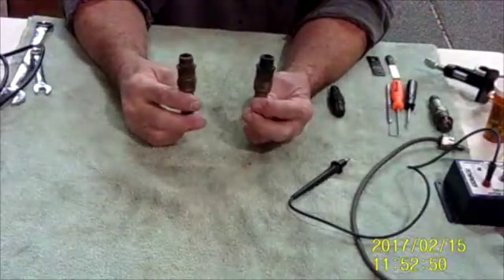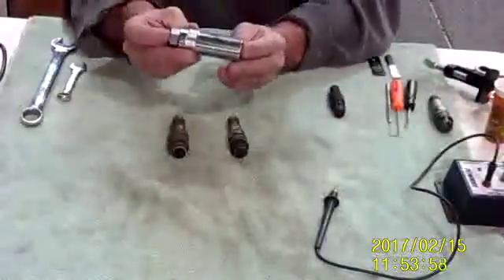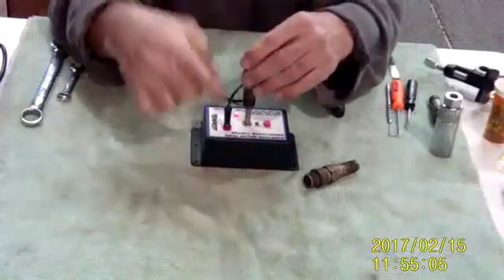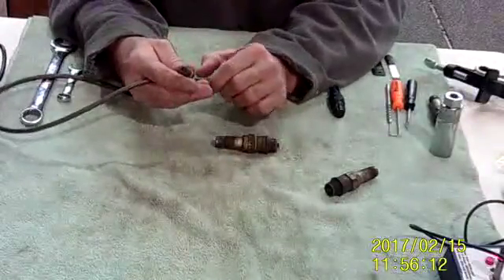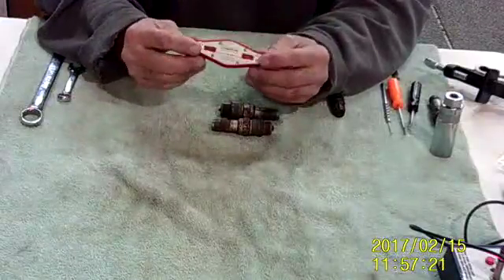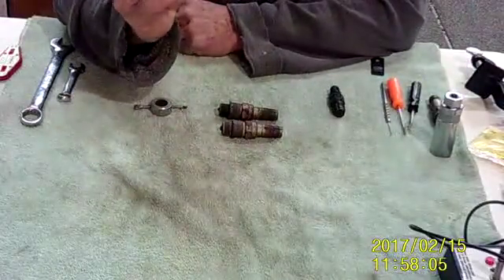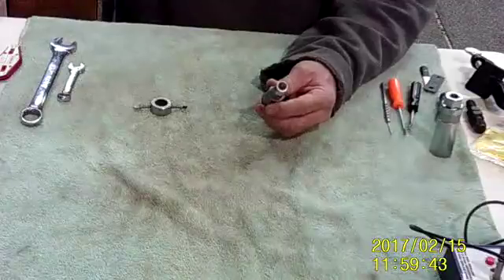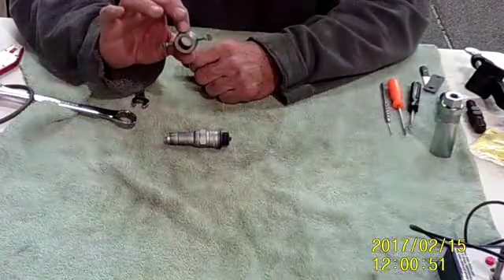Spark Plug Basics - Grumman Style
Spark Plug Basics - Grumman Style:  Removal, inspection, testing and reinstall of the spark plugs for our Grummans.